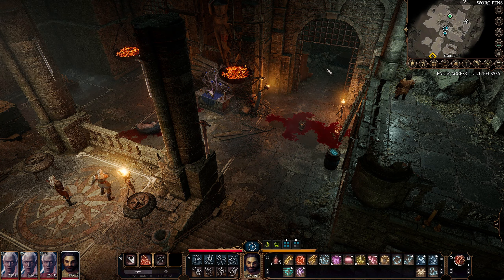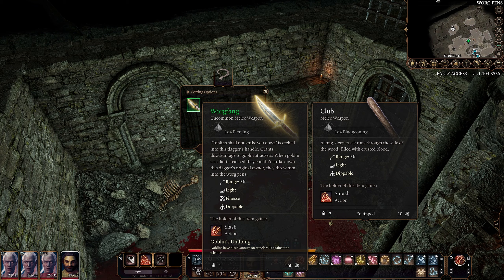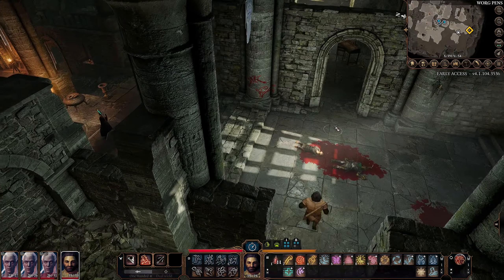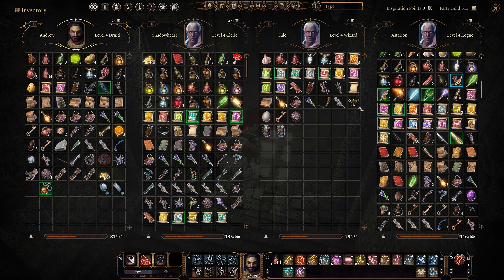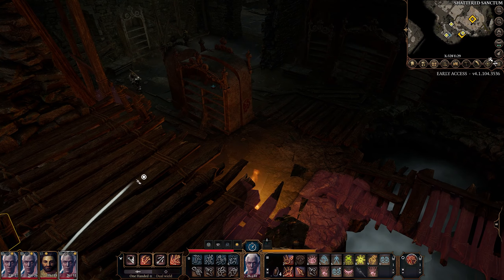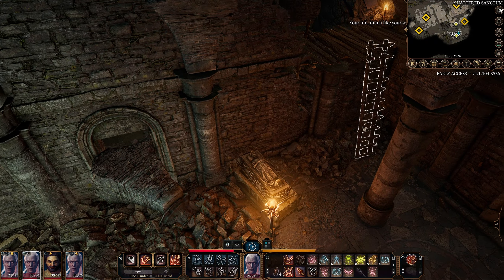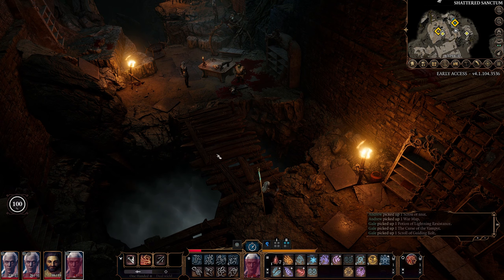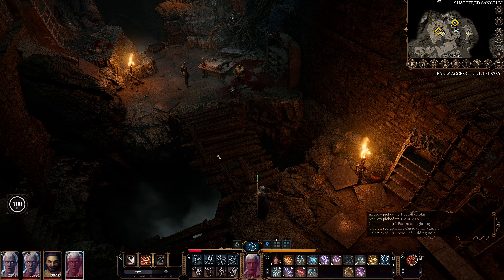C3S56 | Baldur's Gate 3 5th Edition Edition | Patch 4 | First was the Cleric | Let’s Play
Session 56 of my 3rd Baldur's Gate 3 5th Edition Edition play through.

Dungeons and Dragons 5e | Dungeons and Dragons 5th Edition | DnD5e | Baldur’s Gate 3 | RPG